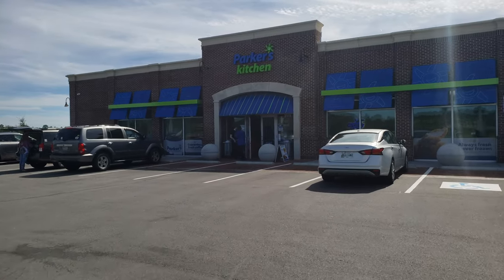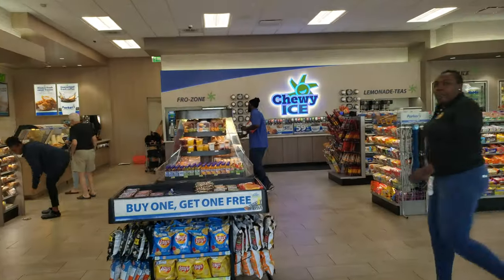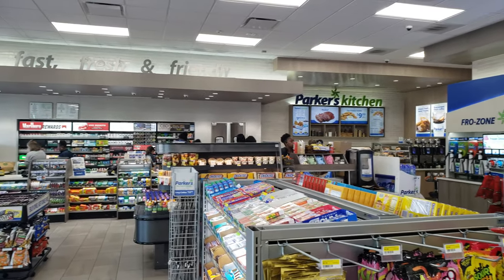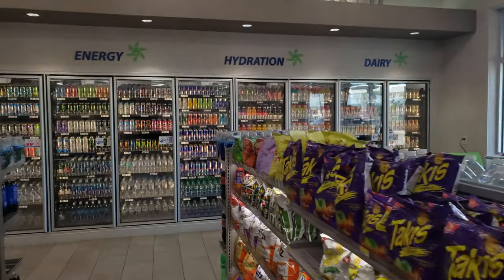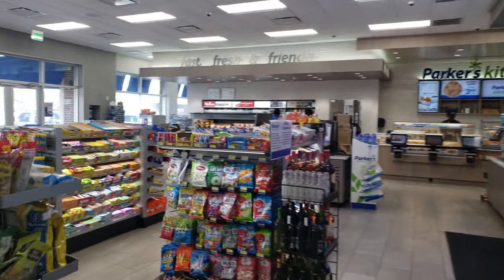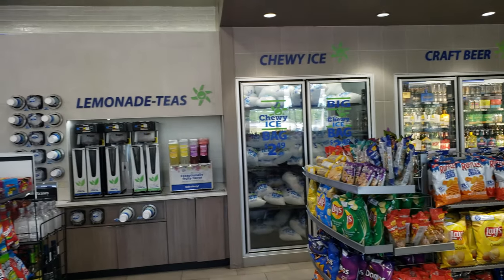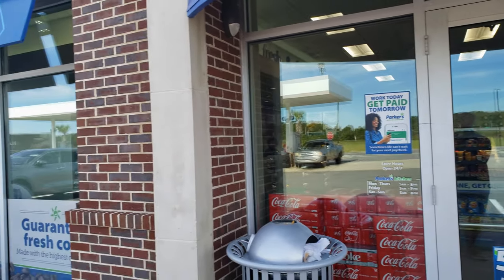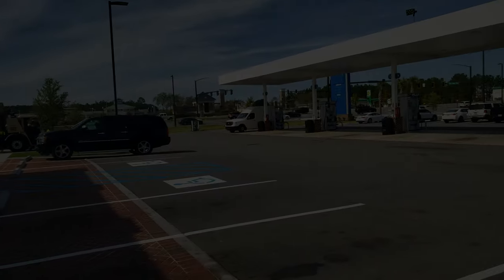New Parkers in Sandfly and Pooler GA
Beautiful NEW Parkers in Pooler GA, off I-16 and Pooler Parkway! I recorded this video because it is right around the corner from a house we had listed in Pooler and quickly sold so we did not get a chance to post it, but it is worth watching at because it is an AMAZING store, and it made me wonder if the NEW Parkers we are getting in SANDFLY will be as nice or NICER!? The new Parkers in Sandfly location will be at the corner of Montgomery Cross Road and Varnedoe Drive (at the WalMart entrance, catty-corner from the McDonalds). I will let you know if we learn and new information!